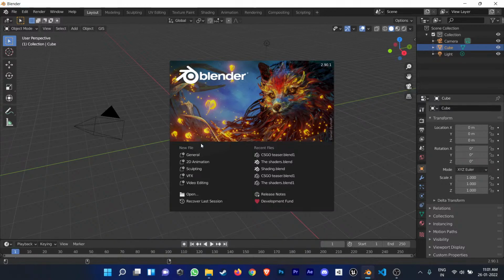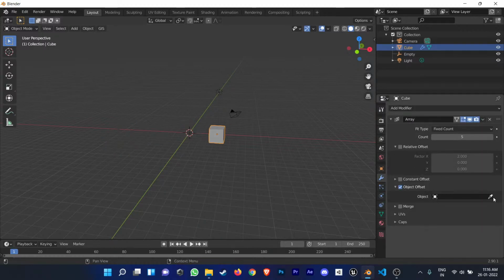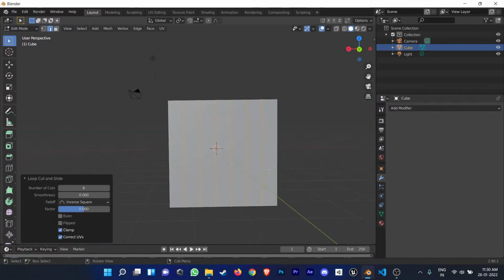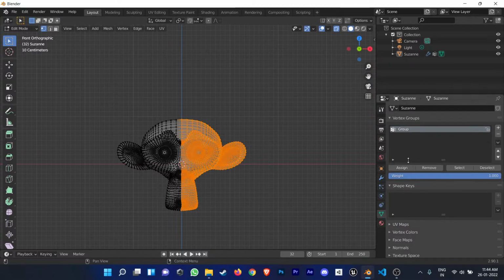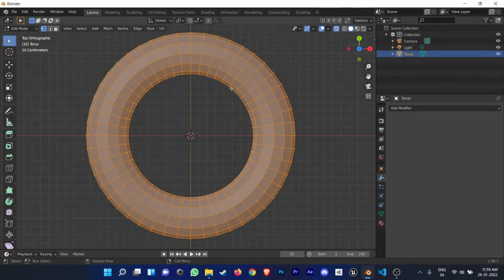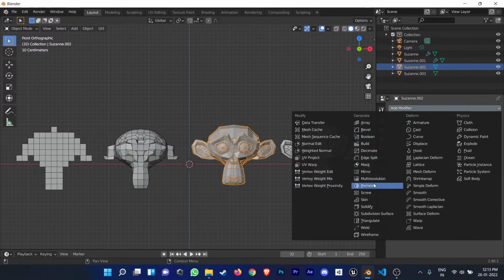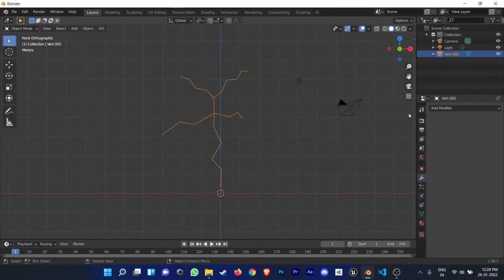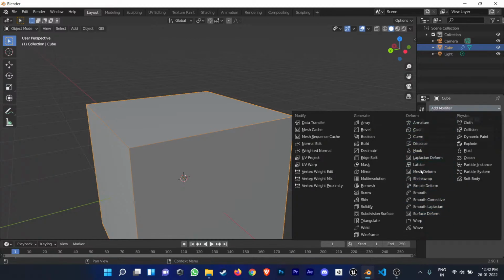Introduction to Modifiers in Blender 2.0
Learning without application is just entertainment”. So, this week we bring you back to blender with our Introduction to modifiers 2.0. Don’t miss this one out!